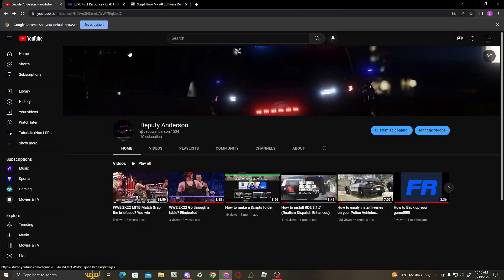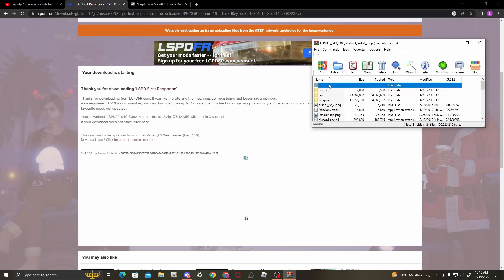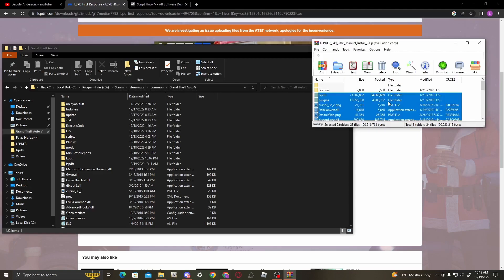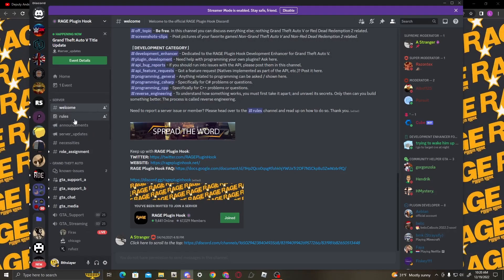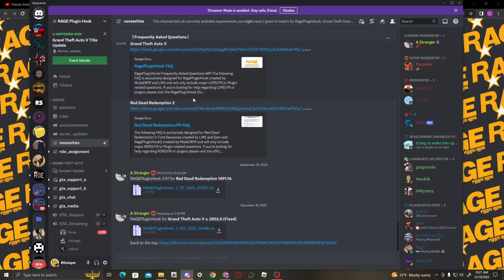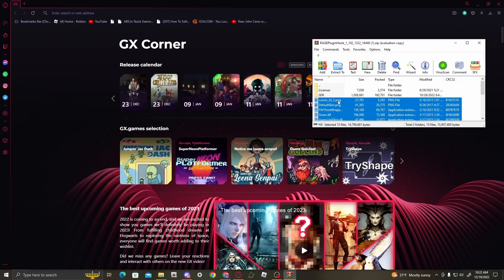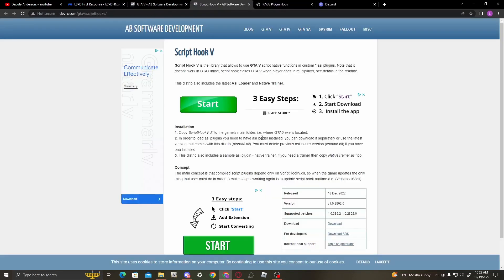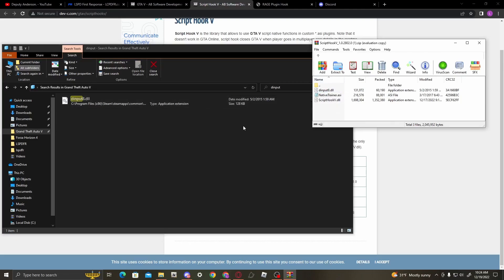New Update! (How to install and Update your LSPDFR, RagePluginHook, And Scripthookv!